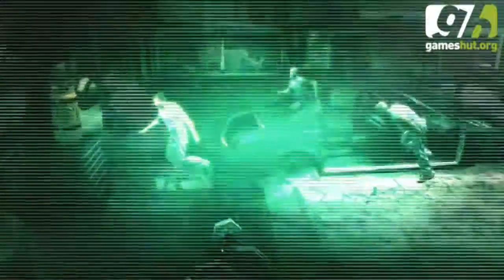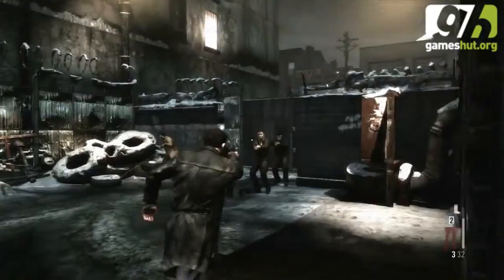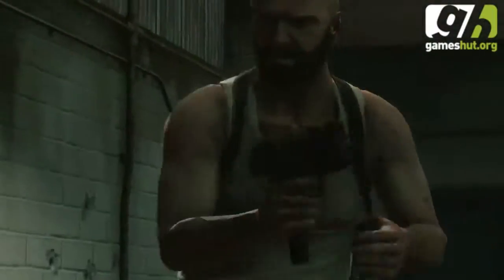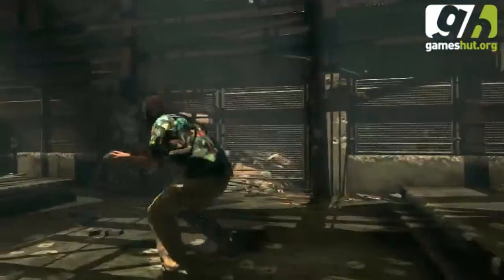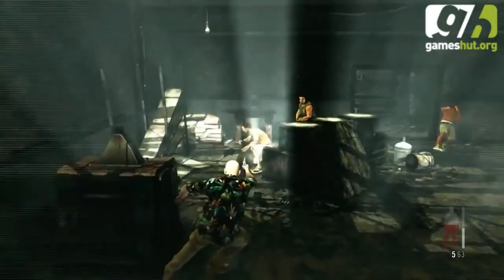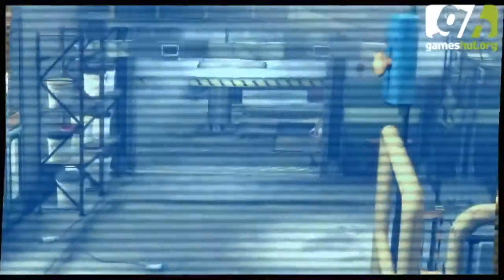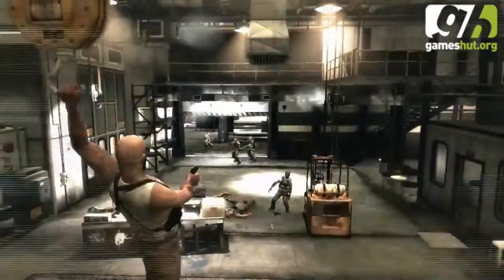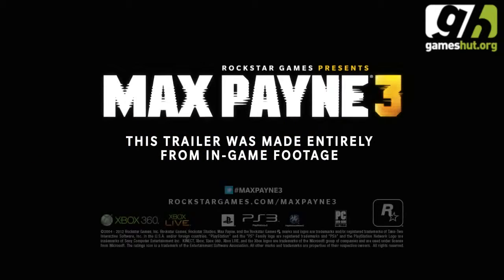Max Payne 3 - Bullet Time Trailer [HD]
The official bullet time trailer of Max Payne 3.

All about Max Payne 3 at